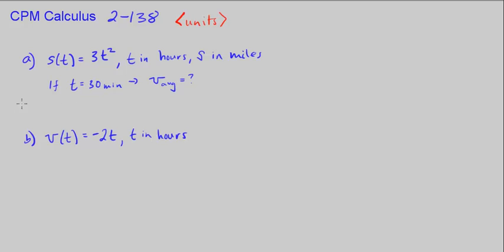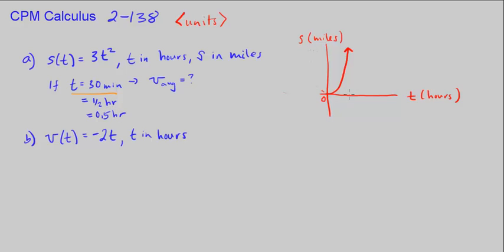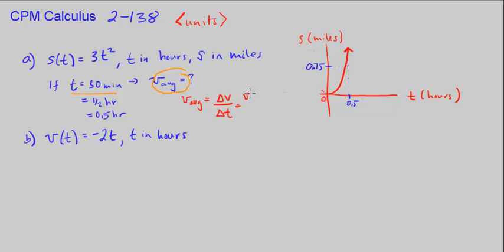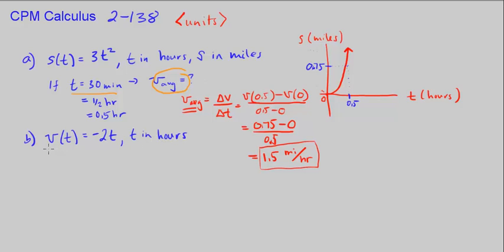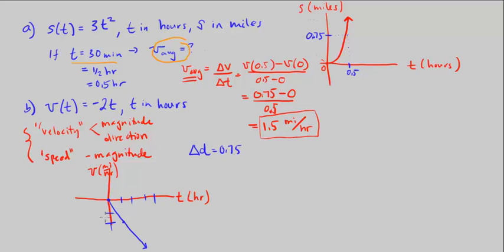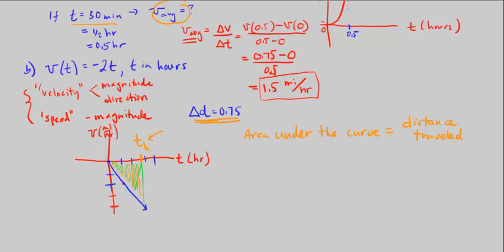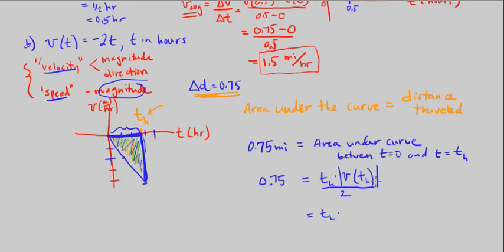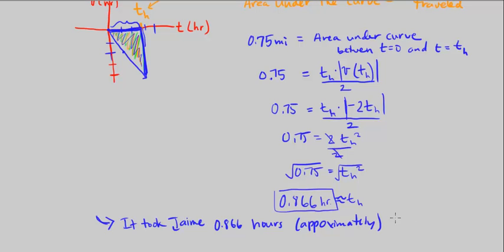CPM Calculus 2-138 - Distance and velocity curves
Distance and velocity curves